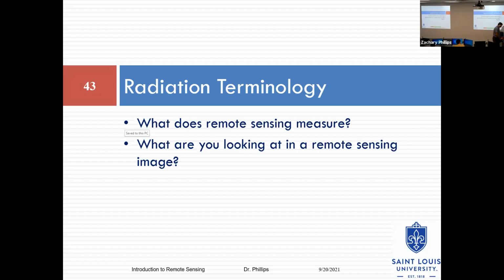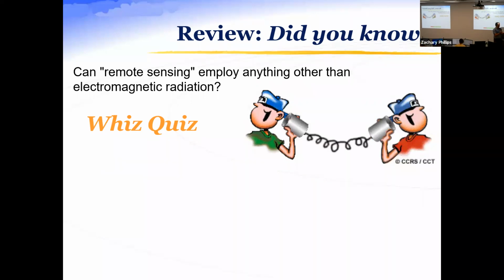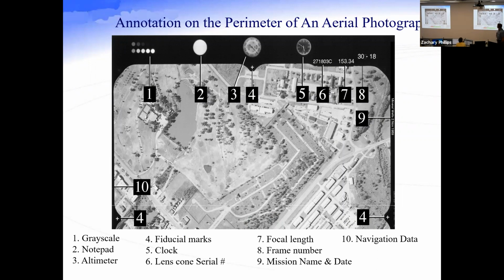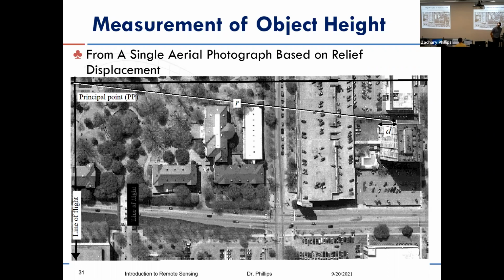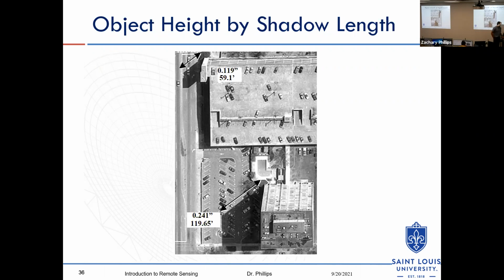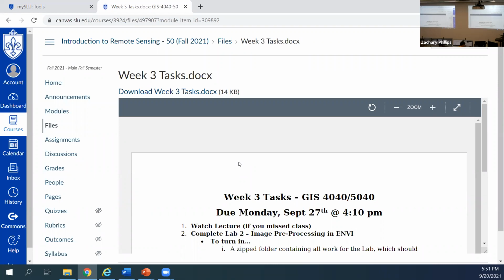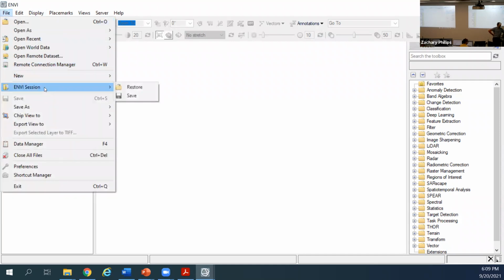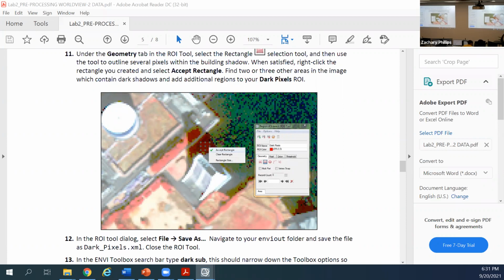IntroRS Week3 Recording